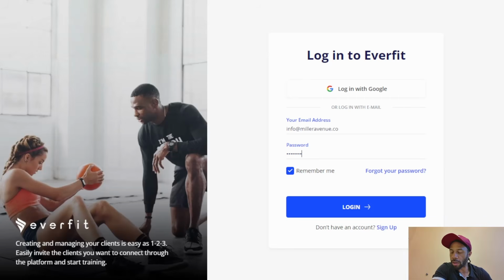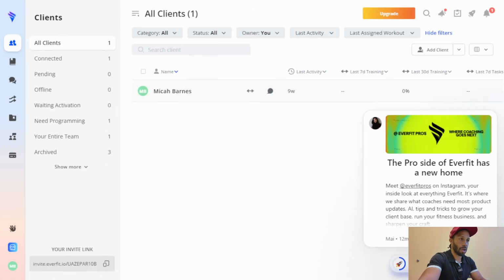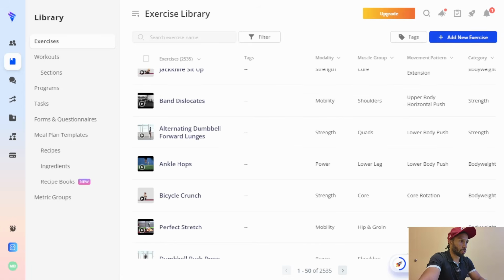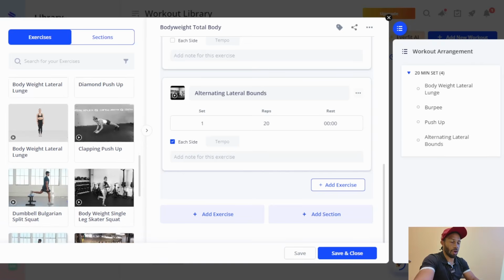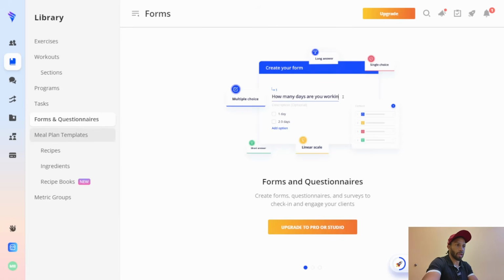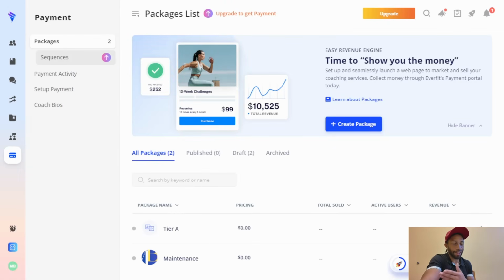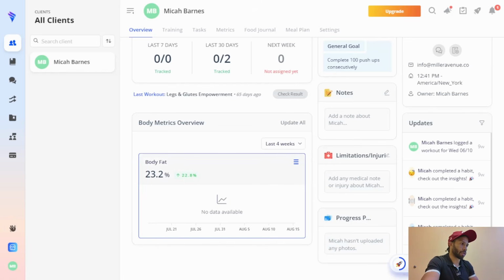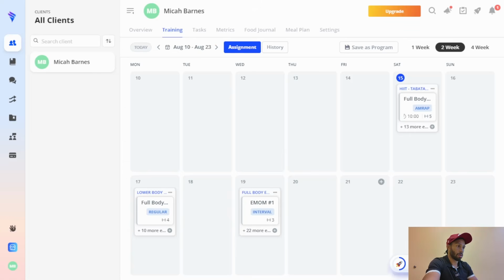The Only Coaching App You Need to Stop Burnout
Streamline your fitness coach business management with app-based tools. Save time on manual tasks while scaling your coaching practice efficiently.

Running a fitness business often feels like a constant juggle between client management and training. This walkthrough shows you how to use a dedicated personal trainer app to handle these administrative burdens, allowing you to focus on coaching rather than paperwork. If you are struggling to keep up with client communications or workout delivery, this approach provides a clearer path forward.

I cover the essential features for workout creation, client tracking, and methods to sell fitness packages directly through the platform. By centralizing your operations, you improve your fitness business efficiency and reduce the time spent on repetitive tasks. Adopting these digital tools helps you build a more autonomous business structure that grows with your client base.